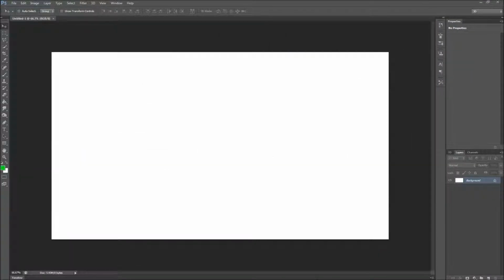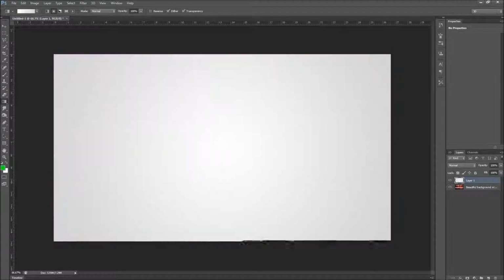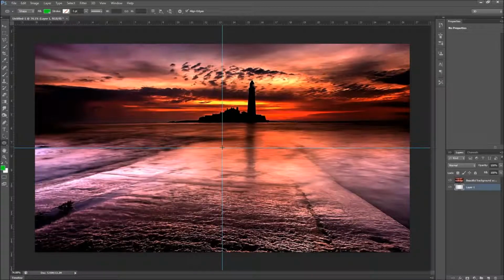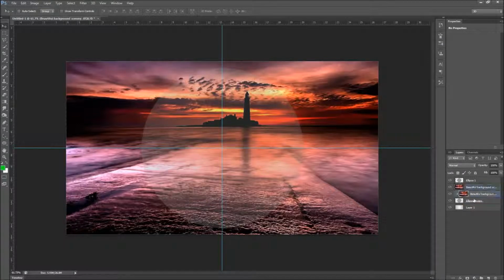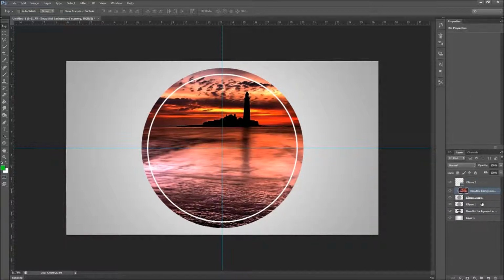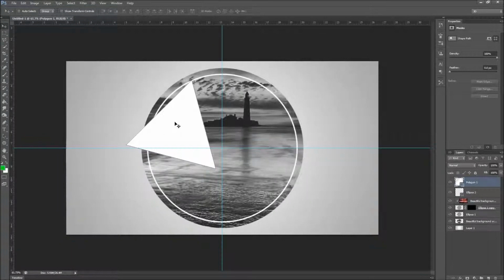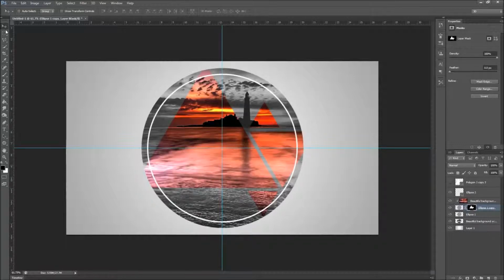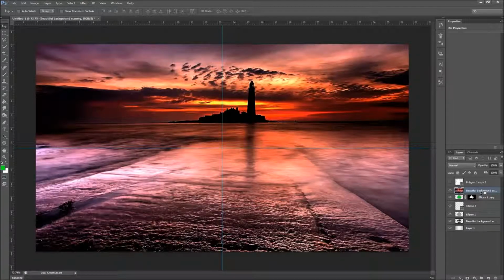Simply Amazing Image - Tutorial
Any requests? Dont be afraid to say what you want!